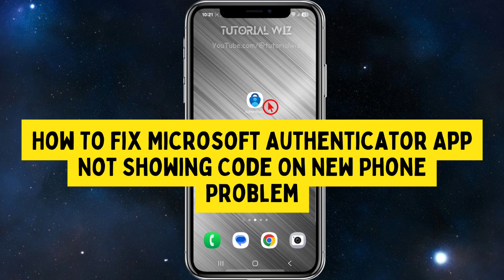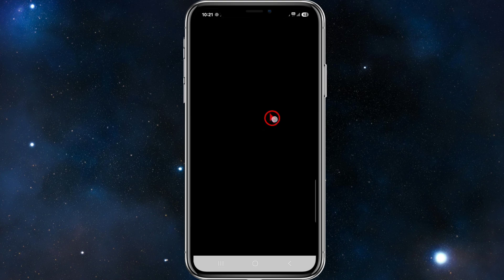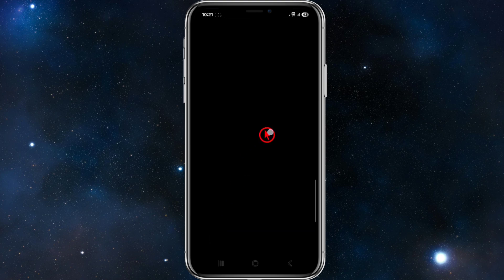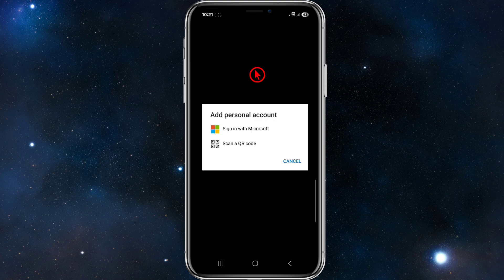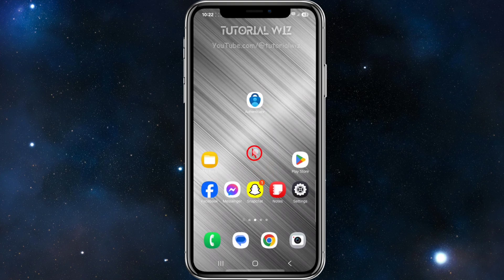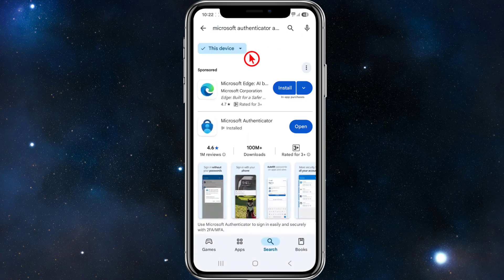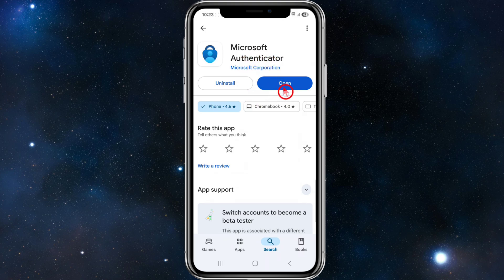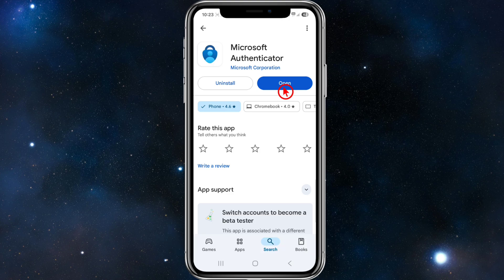How To Fix Microsoft Authenticator App Not Showing Code On New Phone Problem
In this tutorial, we’ll show you how to fix the Microsoft Authenticator app not showing codes on your new phone. If you're unable to access your authentication codes after switching devices, we’ll guide you through the steps to restore them. Follow along to regain access to your accounts quickly!